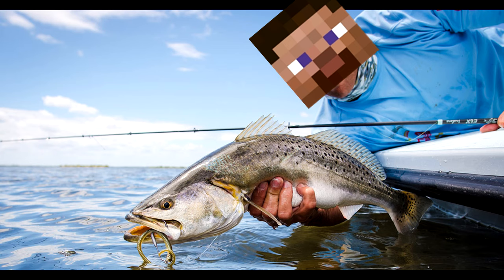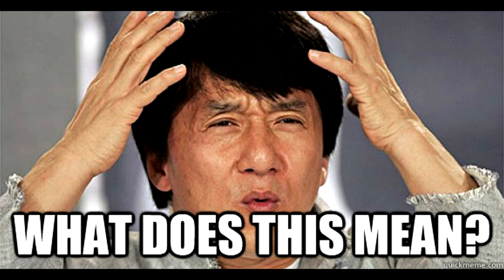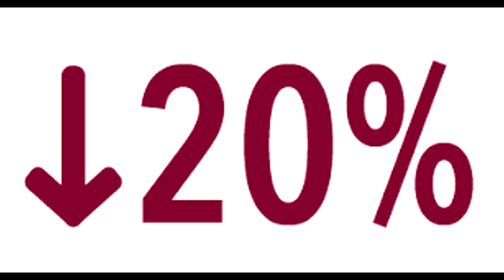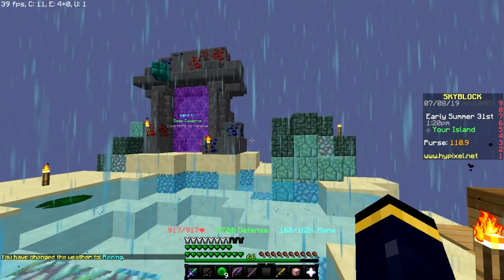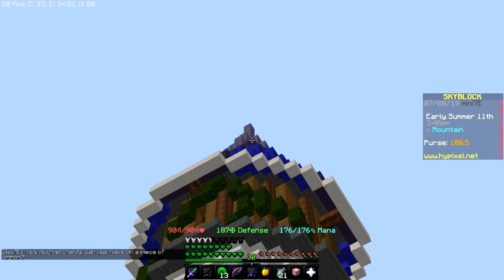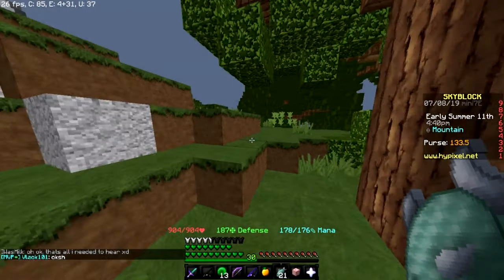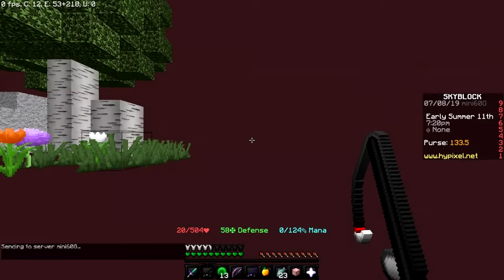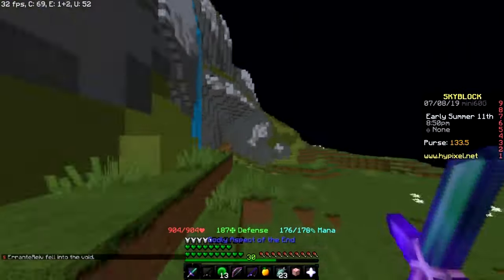Hypixel Skyblock - Top Tips and Tricks for Fishing ( SECRET INCLUDED )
yo gamers
today I'll show you guys some fishing tips and tricks
i included some TOP SECRET TRICKS in the video

IP: mc.hypixel.net